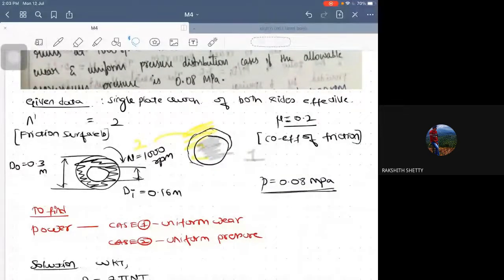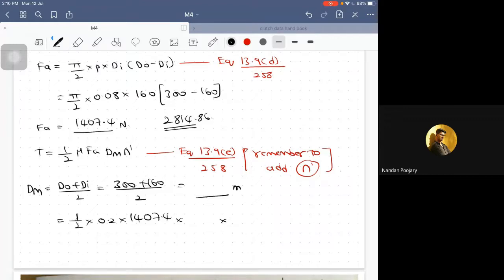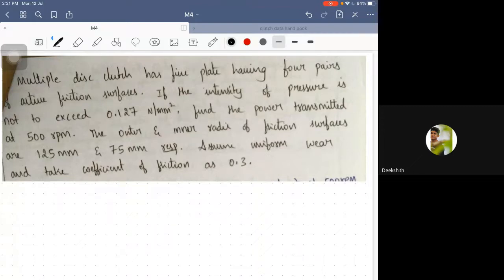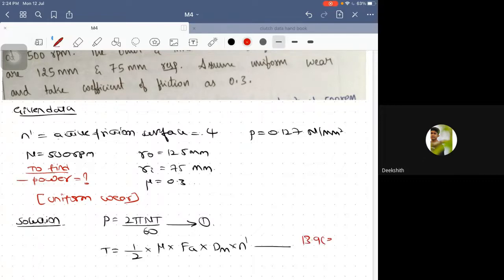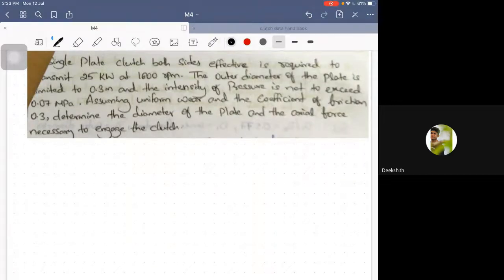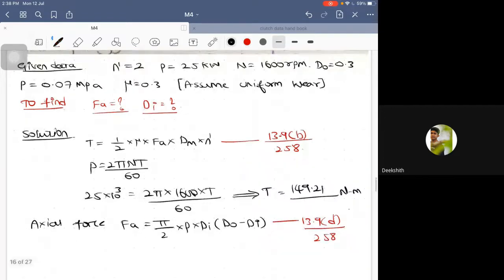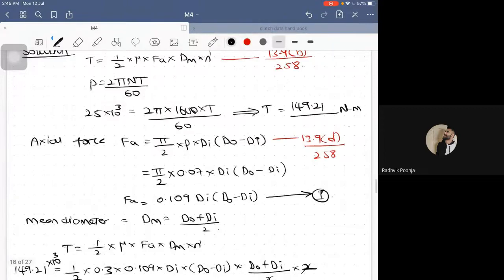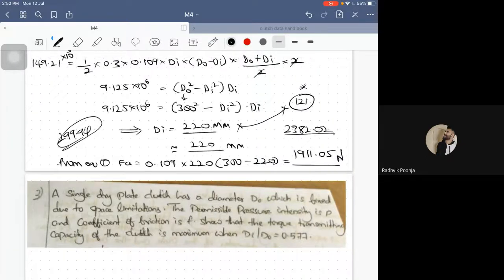Problems on clutches - 1